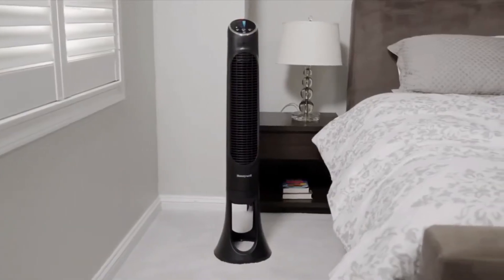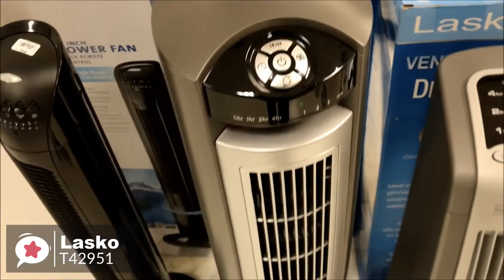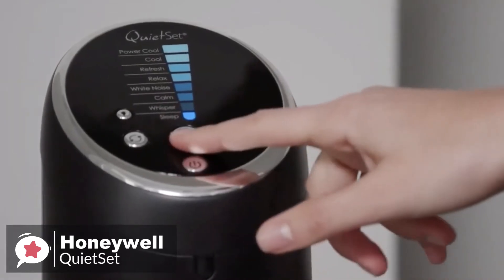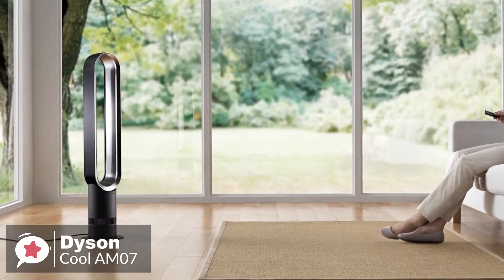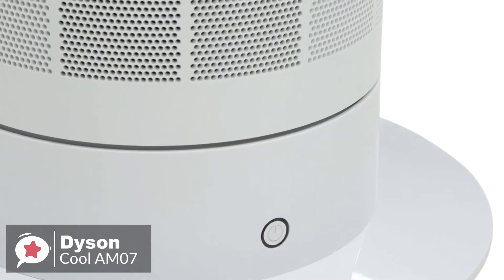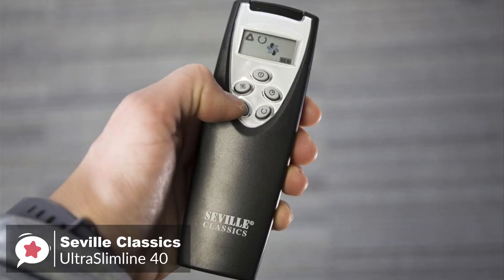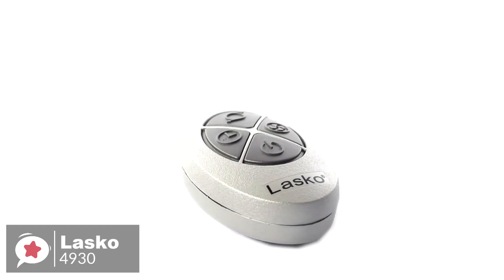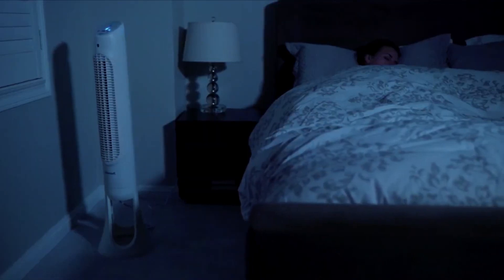5 Best TOWER FANS 2020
5 Best TOWER FANS 2020

Links to the TOWER FANS mentioned in this video:

► 5. Lasko Tower Fan
► 4. Honeywell QuietSet Whole Room Tower Fan
► 3. Dyson Cool AM07
► 2. Seville Classics UltraSlimline 40
► 1. Lasko 4930 Tower Fan

Other Top Products

All Amazon Best selling Product list according to category!
All Amazon Best Sellers
Best Drones
Office Products
Computers & Accessories
Baby Products
Sports & Outdoors
Tools & Home Improvement
Kitchen & Dining
Cell Phones & Accessories

Note:
All of these videos in this channel belongs to the website owner and the product owner. (Thanks to all owner's who provide us information)
Portions of footage found in this video is not original content produced by Gadget Rankings. Portions of stock footage of products was gathered from multiple sources including, manufactures, fellow creators and various other sources.